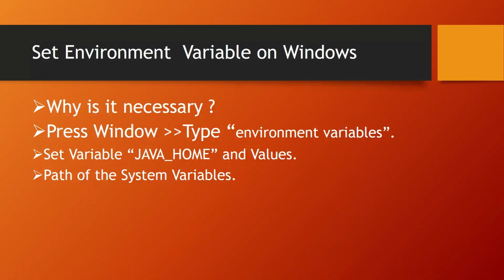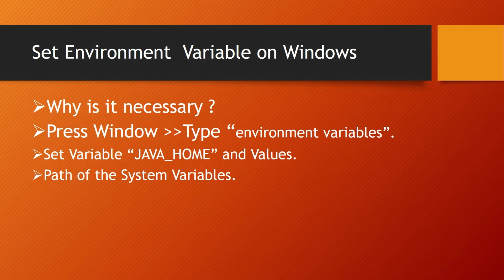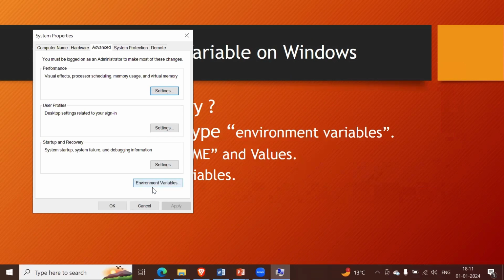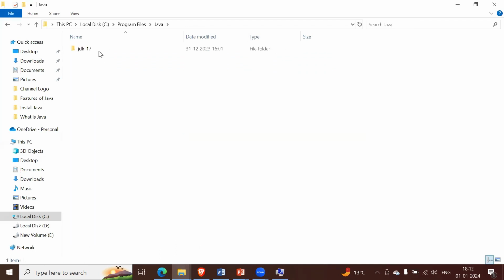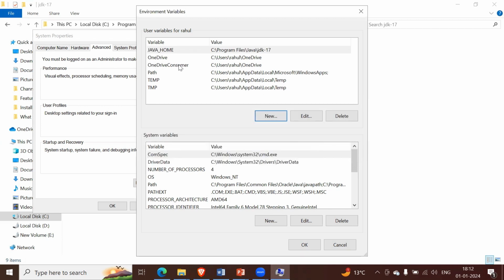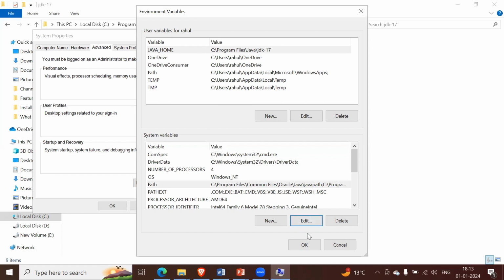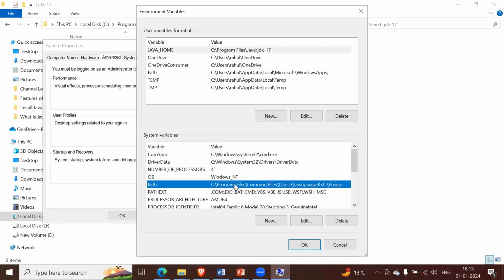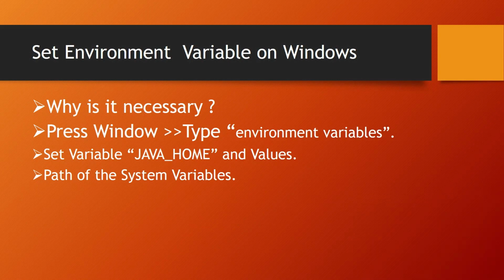Part 5|How to Setup Environment Variable for Java on Window 10.|Java for Beginners.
How to Setup Environment Variable for Java on Window 10.In Detailed ,I have shared the process to set environment Variable for Java on window 10.